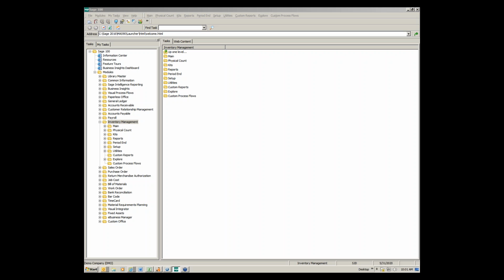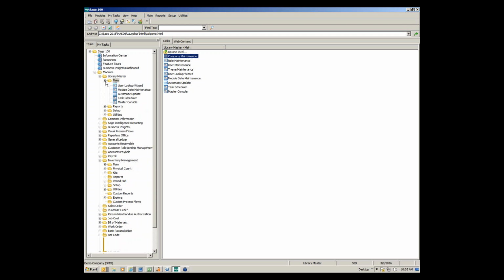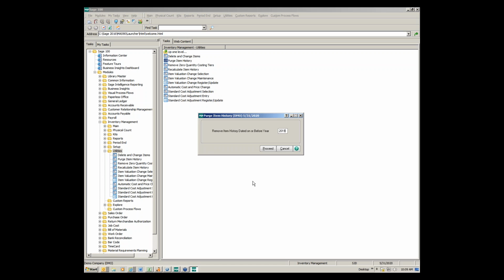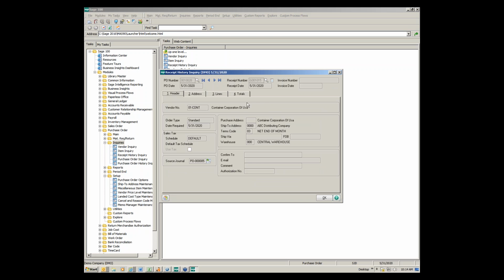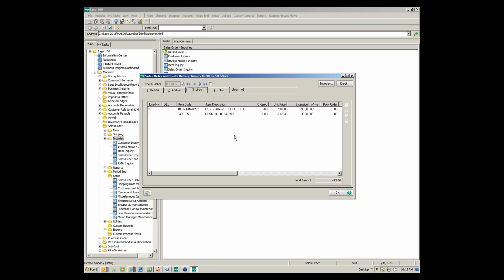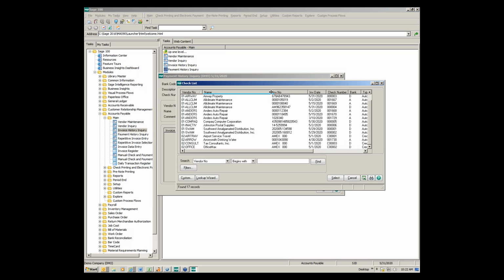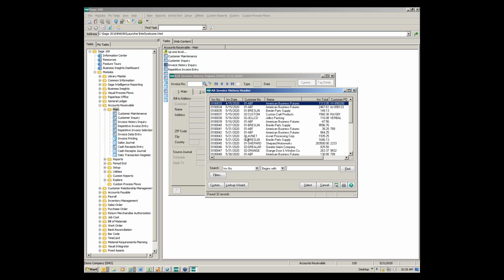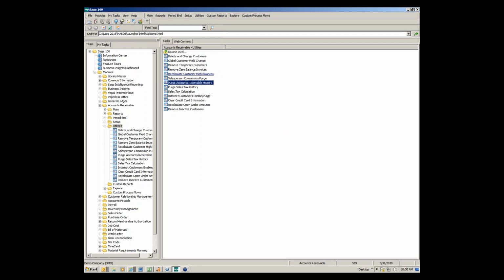Sage 100 ERP: To Purge or Not to Purge, That is the Question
Learn how to purge transactions from your Sage 100 database.  This webinar shows you the setup options where you define how long to retain transactions and the utilities you can run to purge transactions from the Inventory, Purchase Order, Sales Order, Accounts Payable and Accounts Receivable modules.